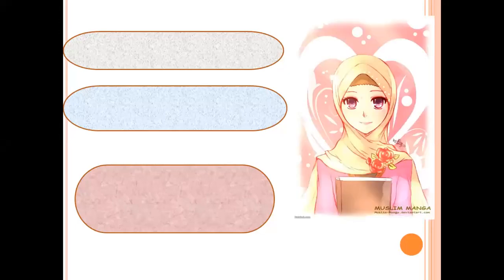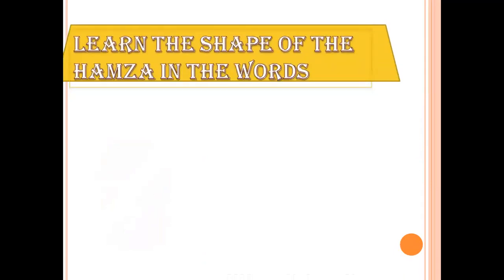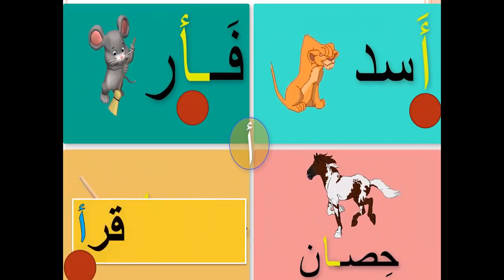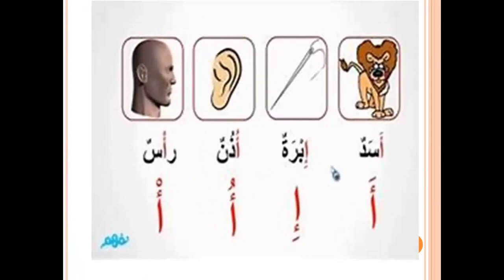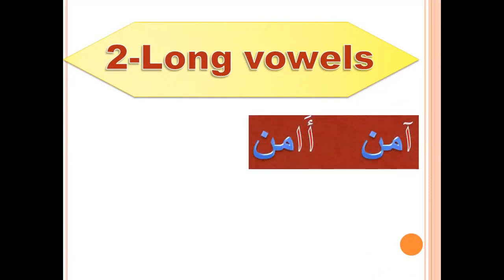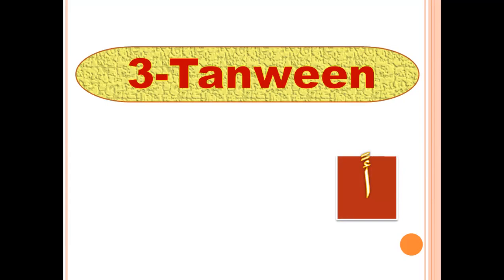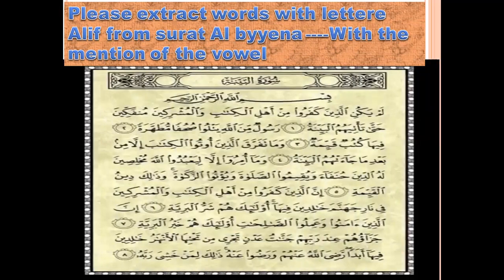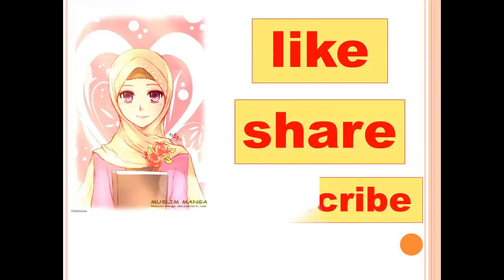Alphabets: Letter Hamza and lettere Alif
In this vedio you will learn 3 parts about lettereHamza and letter Alif:
1-Learn the shape of the hamza in the words
2- Pronounce it correctly with vowels and sukon
3- Write it correctly
المد بالف